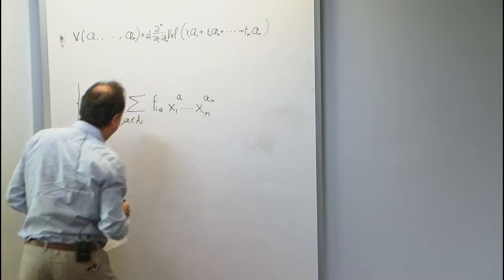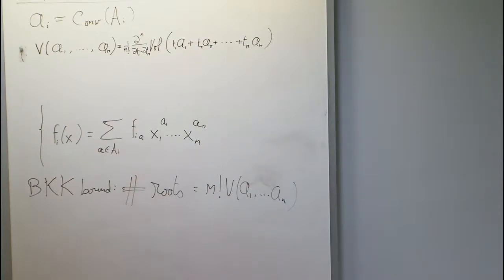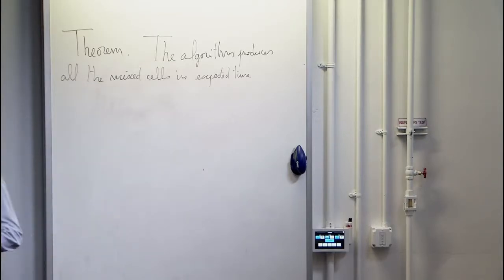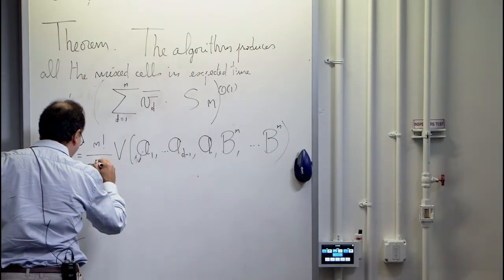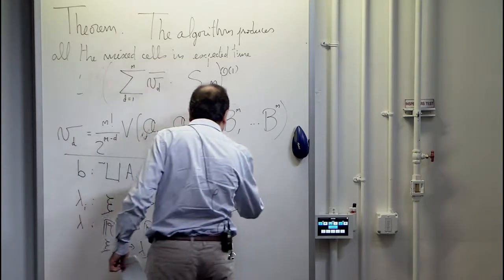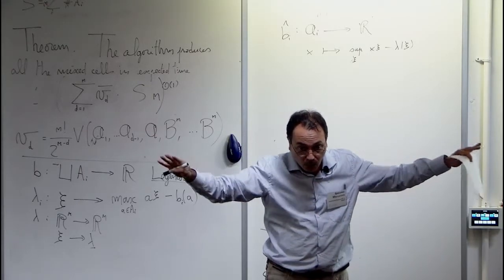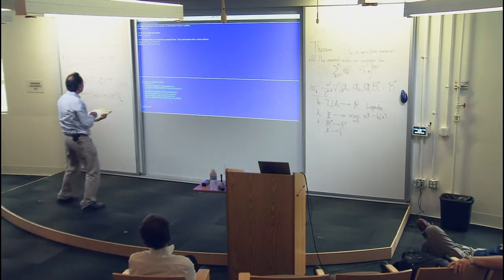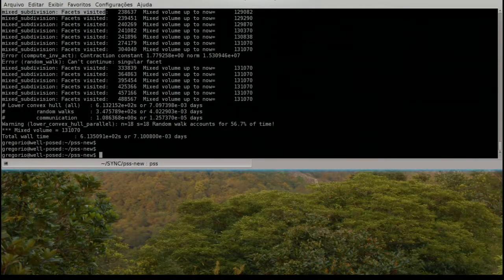Mixed Volume Computation in (another) Mixed Volume Time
Gregorio Malajovich, Universidade Federal do Rio de Janeiro
Solving Polynomial Equations